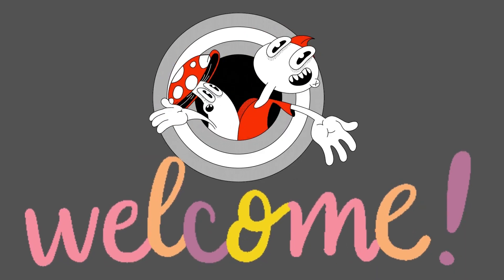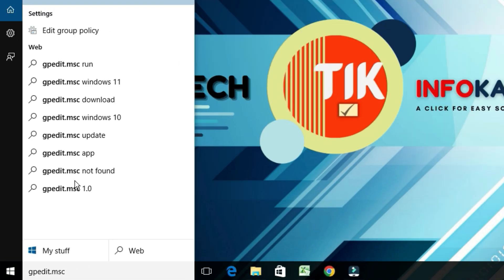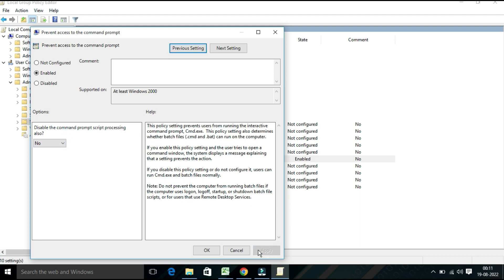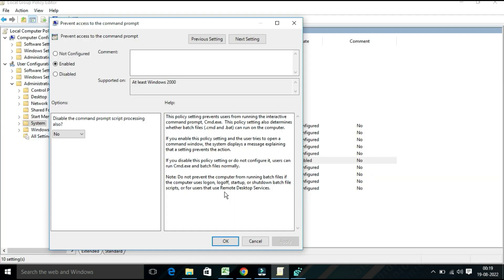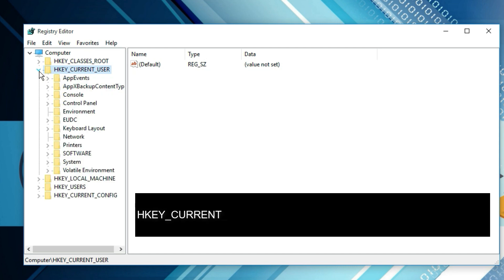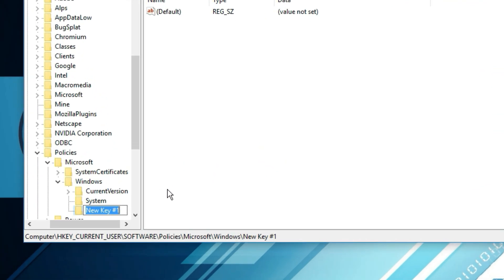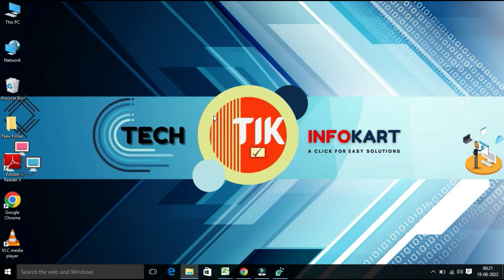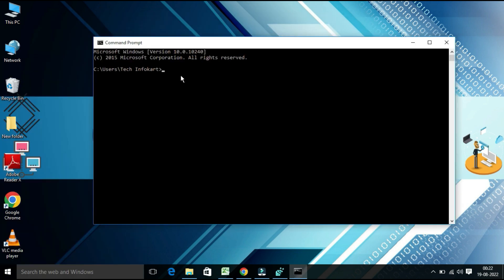How to Disable Command Prompt (CMD) in Windows 10 | Computer Tricks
If you want to find out more about how to disable command prompt in windows 10    please visit: ?

Our video is about how to disable command prompt in windows 10 subject valuable information but we also try to cover the following subjects:

-disable command prompt windows 10
-how to disable command prompt on windows 10
-how to turn off CMD in windows 10
- Computer Tricks

So you would like to find out more about how to disable command prompt in windows 10, I did too and here is the the video I made.
How to disable command prompt in windows 10 intrigued me so I did some research and created this YT video .
how to disable command prompt in windows 10 is a popular subject and I tried to create a YouTube video around this topic
By including videos to Watch Later list, you can quickly access them whenever you want, whether you wish to see them again, or for the very first time.
To add a video to the "watch later" {playlist|list while watching a video, click the "add" icon.

I actually hope you found this video beneficial, thanks a lot for enjoying.